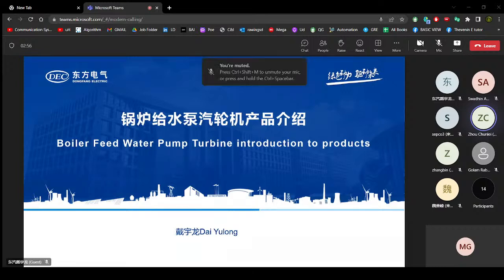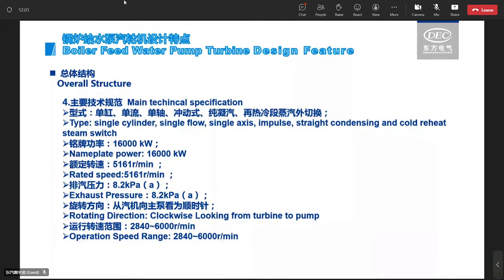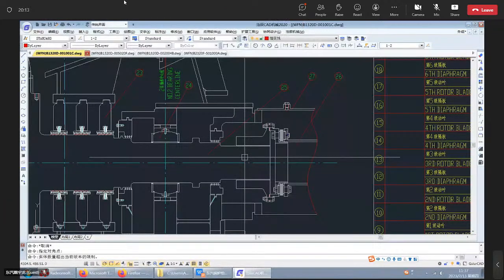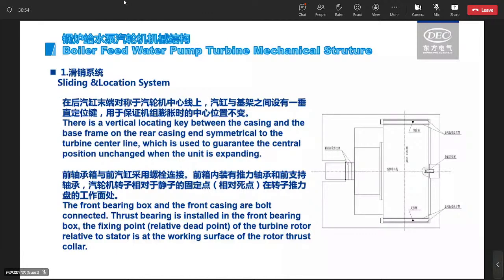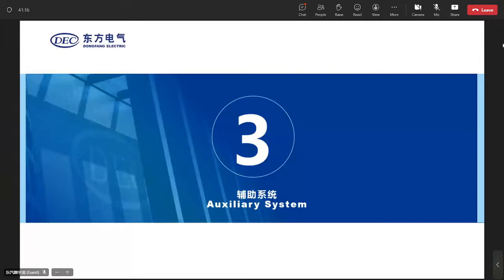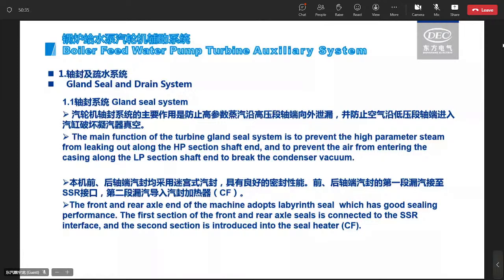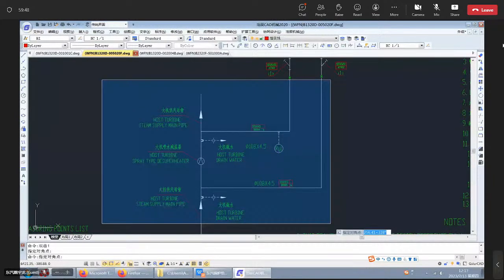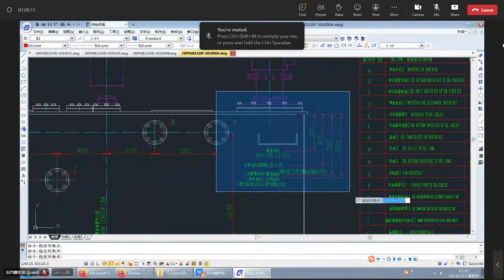Steam Turbine Day 04_01